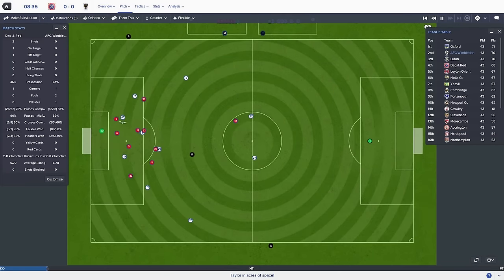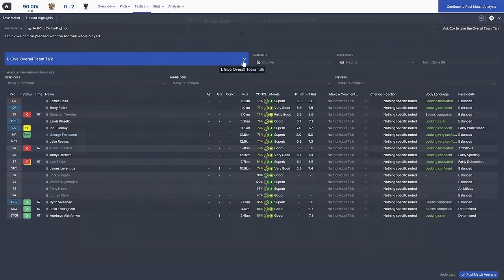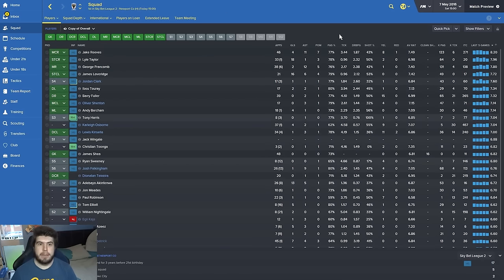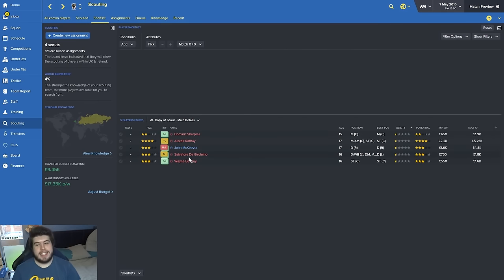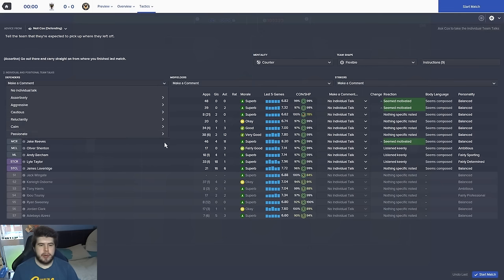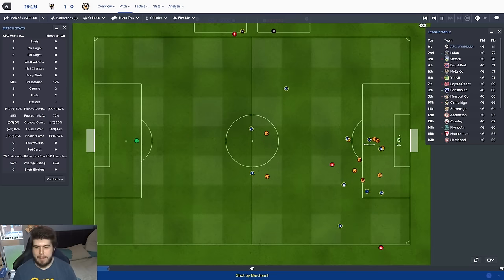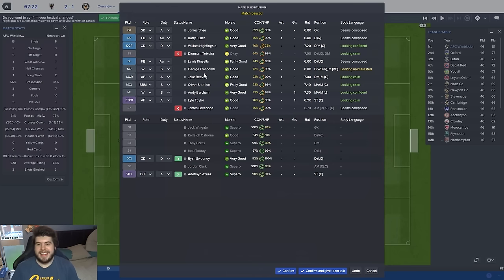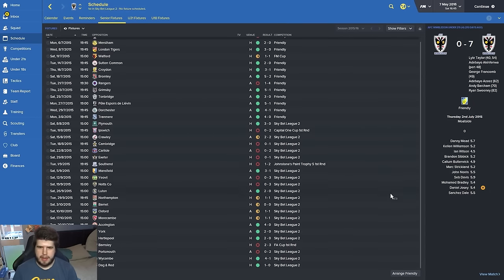Rebuilding AFC Wimbledon - Ep.11 The Race Hots Up + How To Scout Regens! | Football Manager 2016